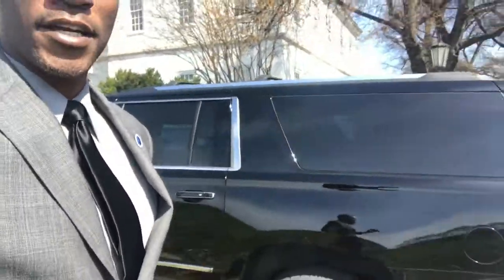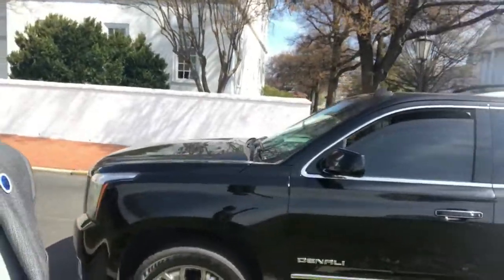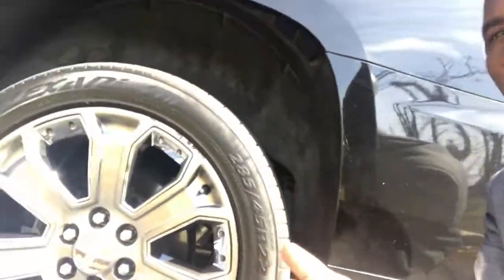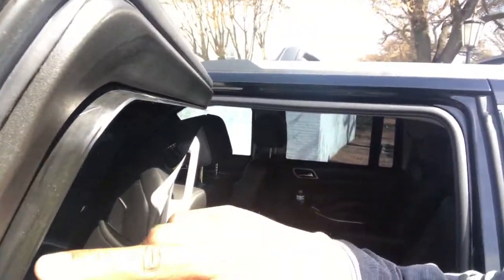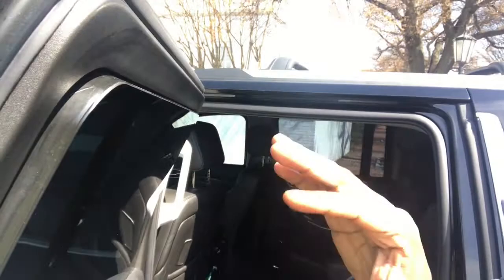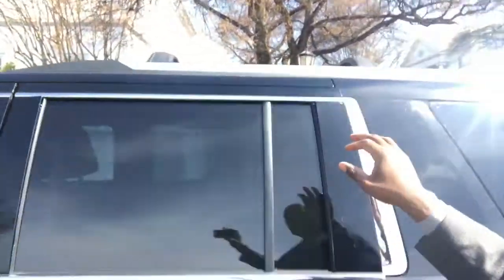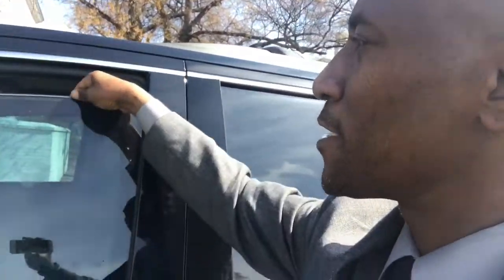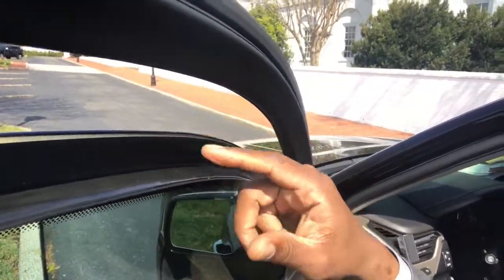FULLY ARMORED EXECUTIVE PROTECTION SUV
Melvin Key, CEO of MVP Protective Services in Washington, D.C. provides a sneak a peek at MVP’s Fully Armored Yukon Denali SUV.

MVP has one of only 2 Fully Armored Yukon Denali’s on the East Coast. It’s High level protection for High Value clientele.

This vehicle is used in Executive Protection Details.